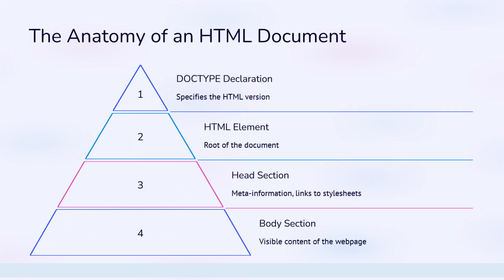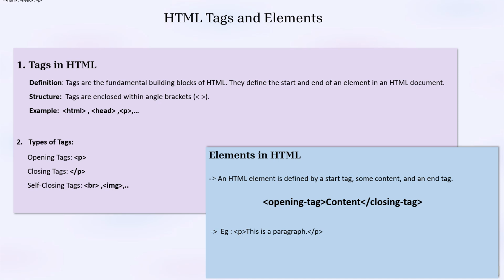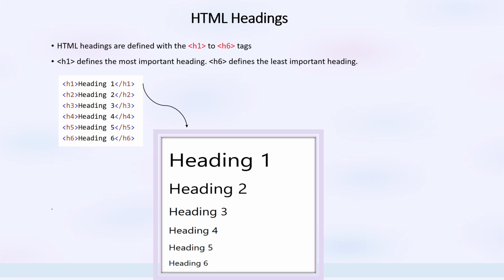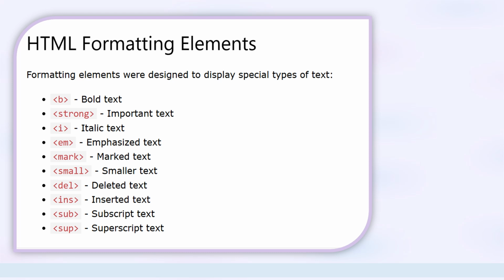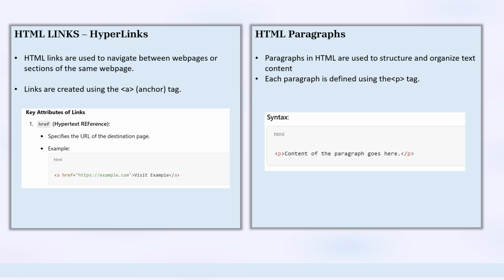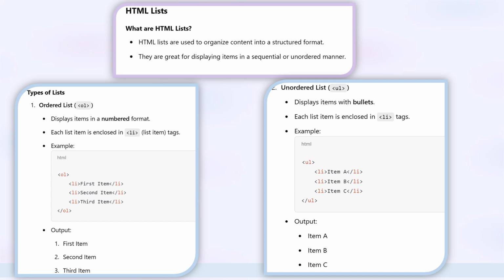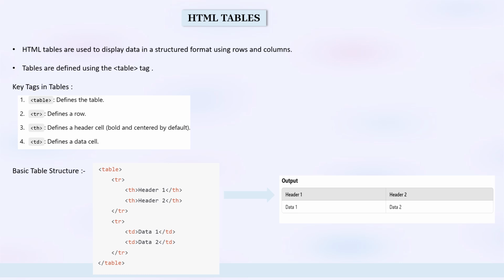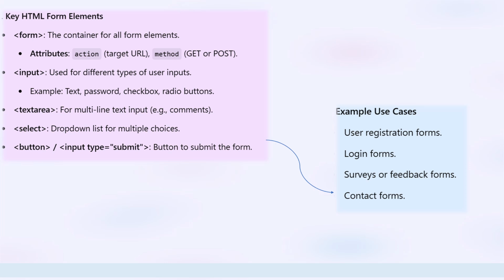Basics of HTML Maarkup - by Aanchal Gautam